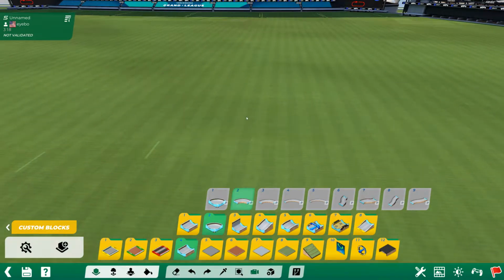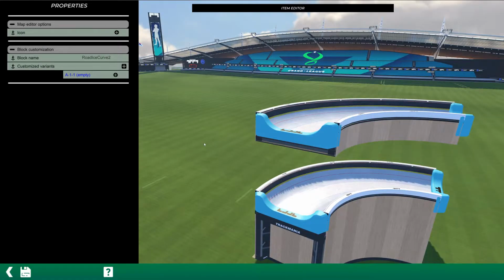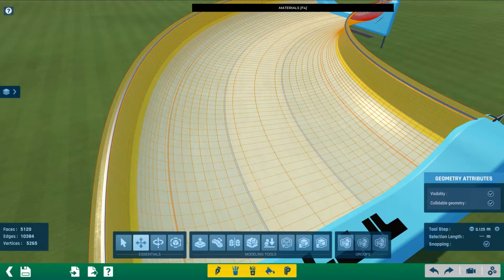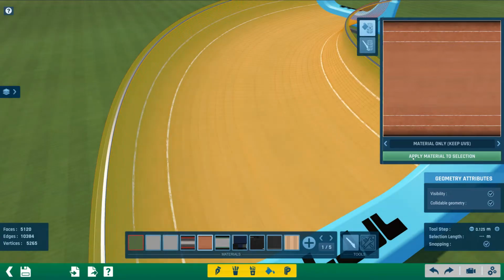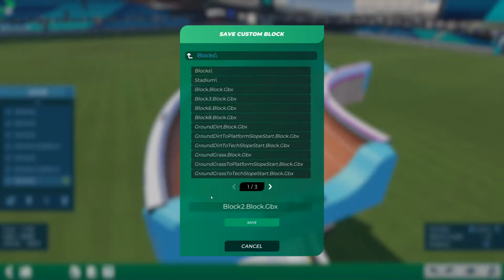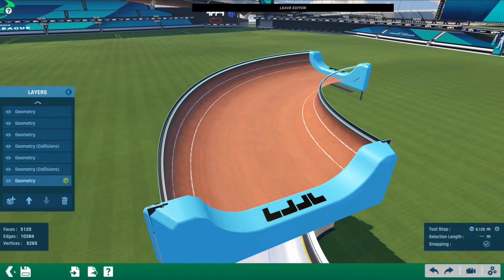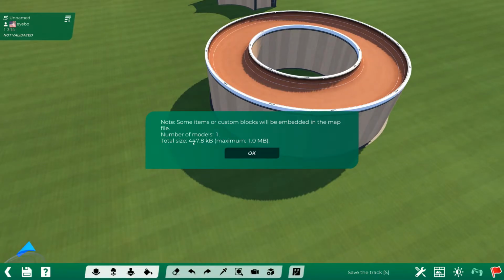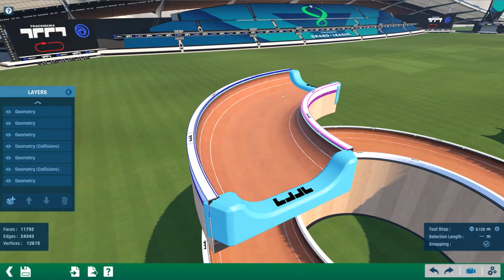Mesh Modeler Tutorial: Converting a road to use another material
This is a tutorial showing how to easily change the material of any road block in Trackmania (2020) to use a different surface material while still keeping the same curve of the road.

Credit to PkD/Flame|bcs for the idea behind the video.